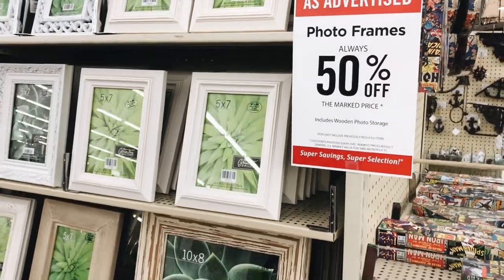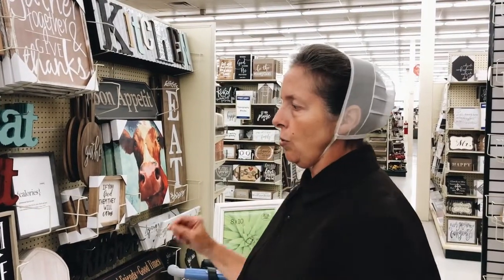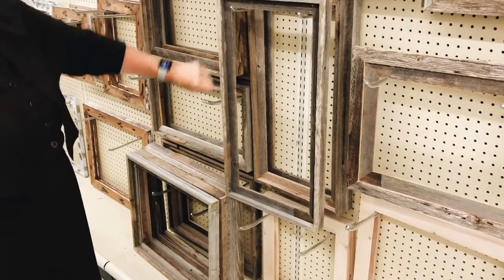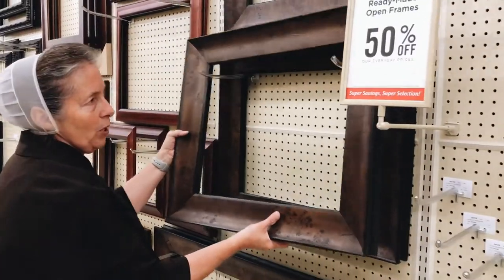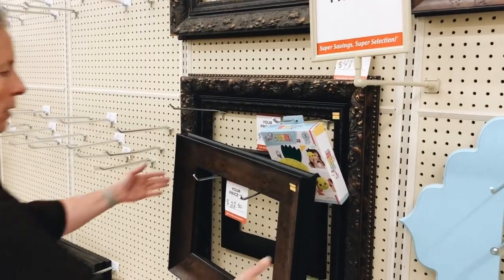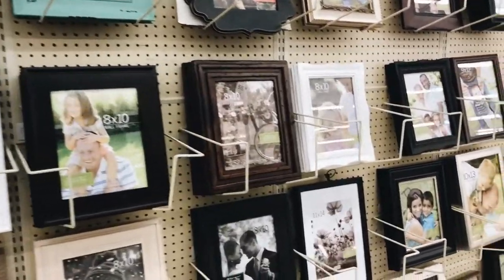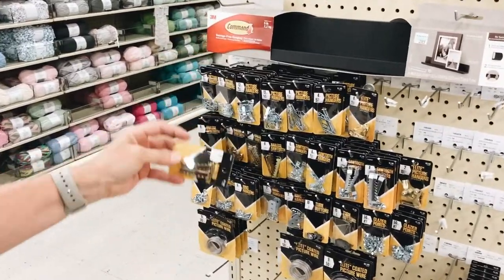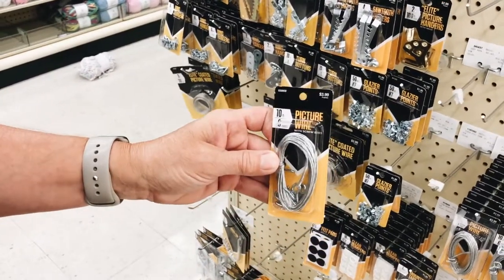How To Buy Frames at Hobby Lobby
We buy the majority of our frames from Hobby Lobby. Here is a short video answering some possible questions and showing the popular frames we use.